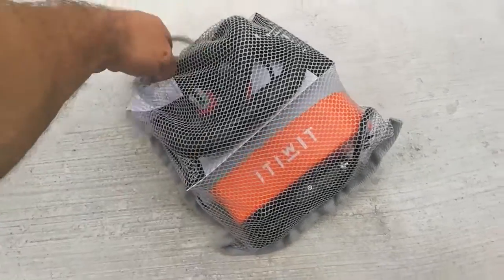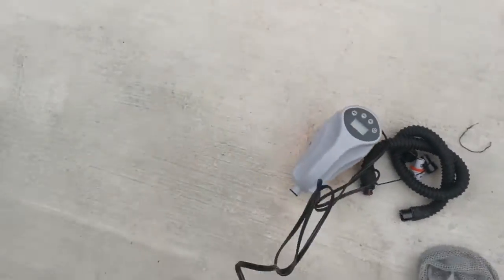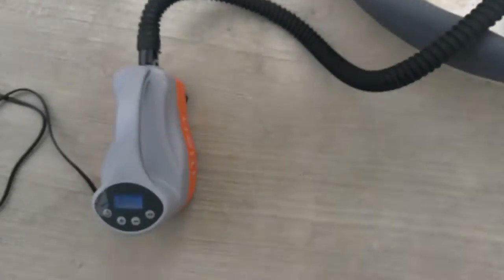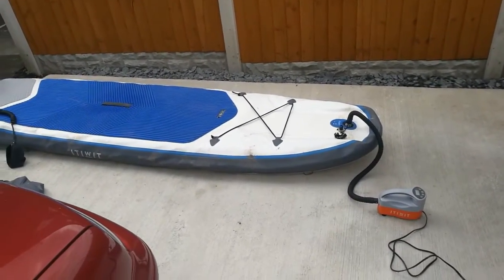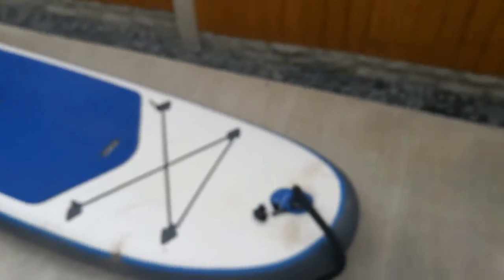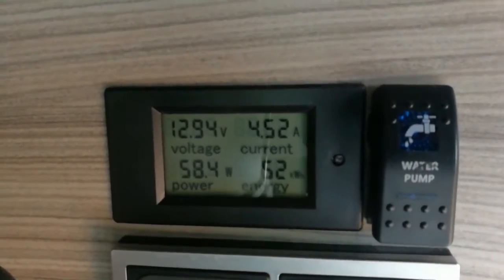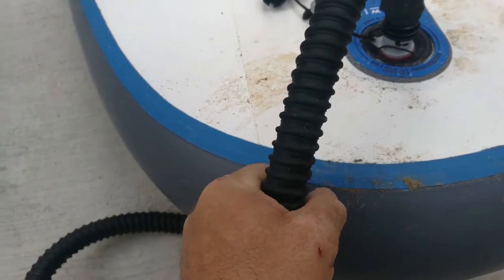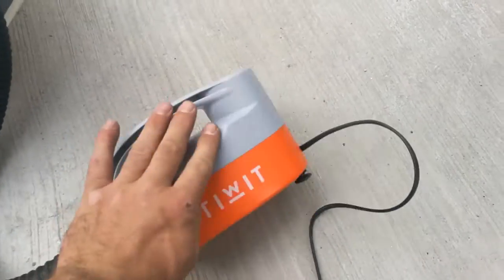Itiwit electric paddle board pump test and review.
After purchasing the itiwit paddle board pump I thought I would share my first experience with you, so lets test and review it together